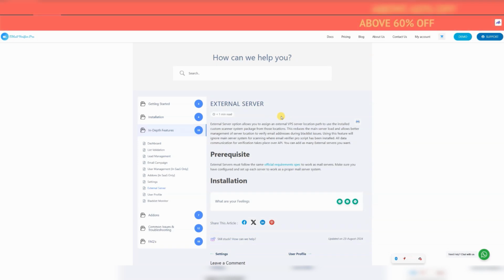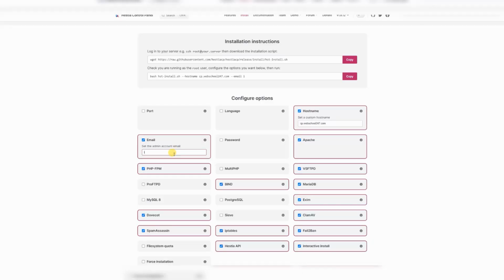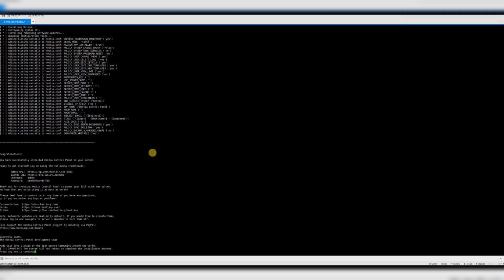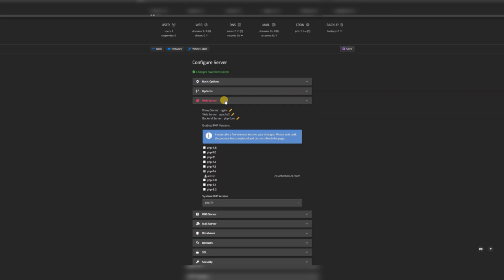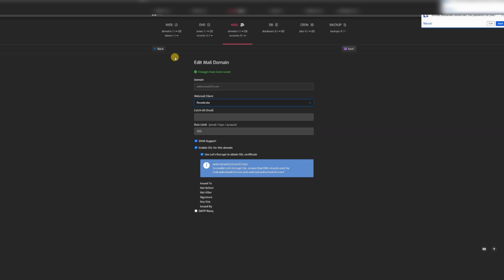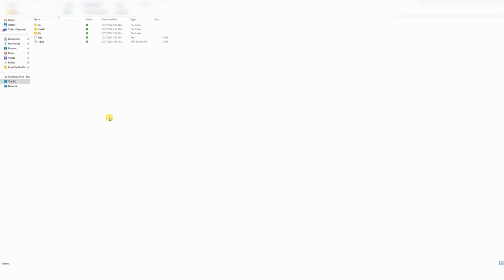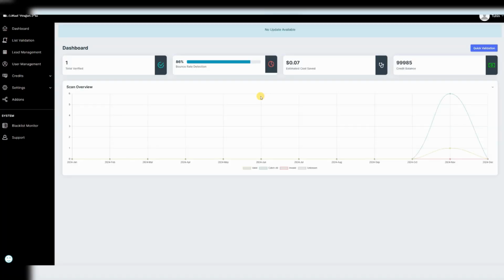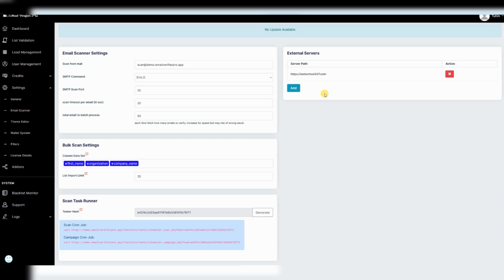Email Verifier Pro SaaS Application Server Preconfiguration & External Server API Service Setup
Setting up Linux Ubuntu server with HestiaCP web control panel and installation process of External Server API Service for every VPS to use with Email Verifier Pro SaaS Application.